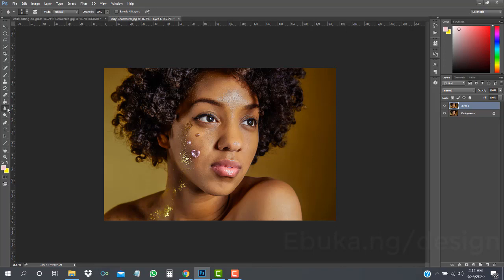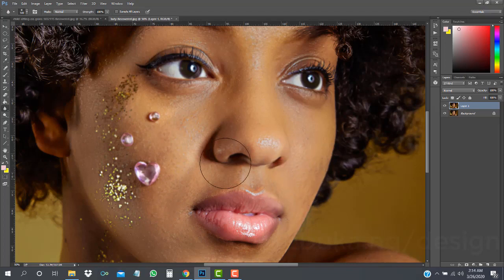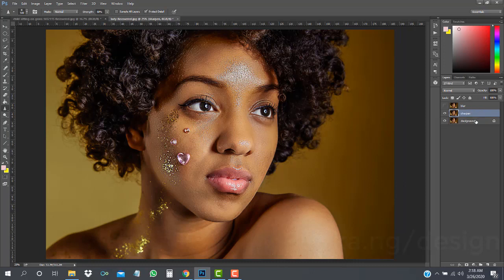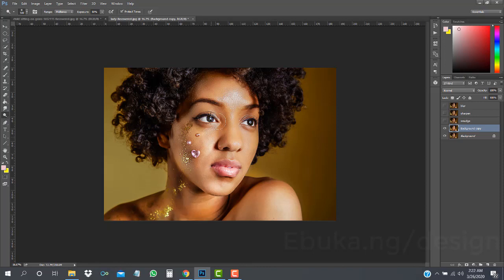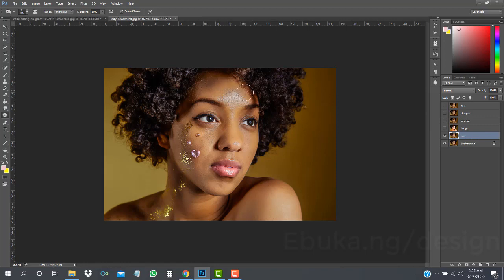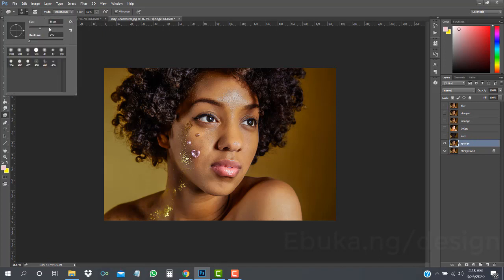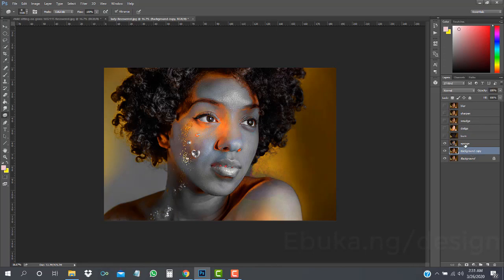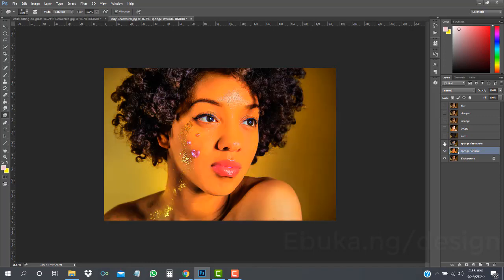Minor Editing Tools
Burn, dodge, sponge, blur